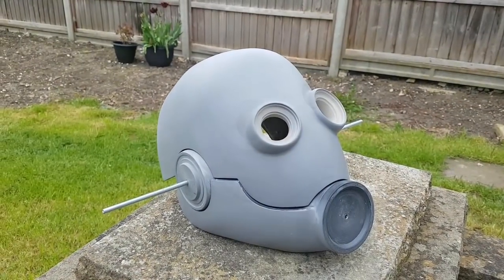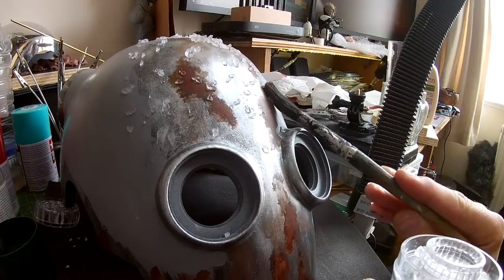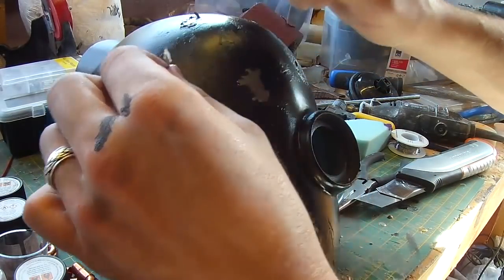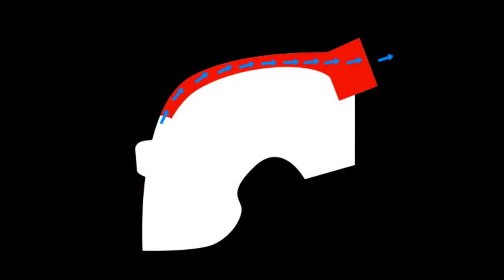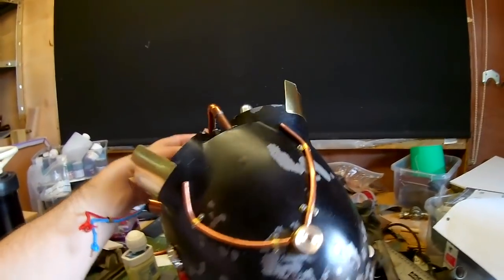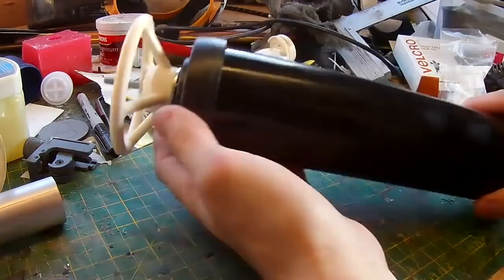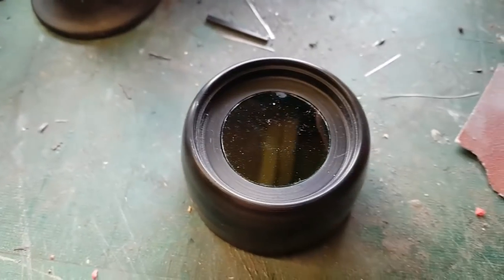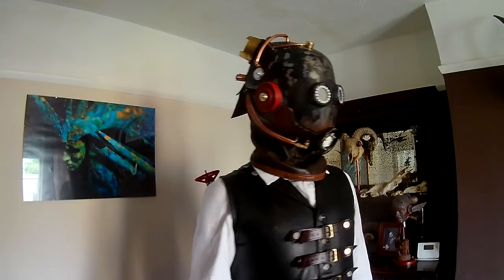Making a(nother) Steampunk Mask Pt 3 - painting and detailing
In this final part of the series I put the finishing touches to my new Steampunk Mask.